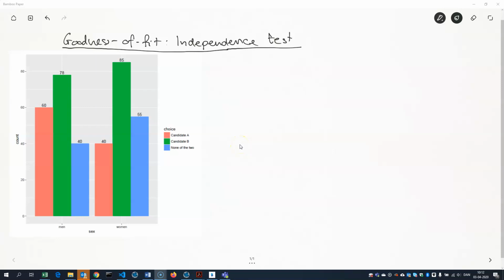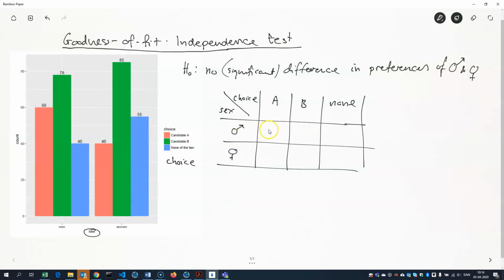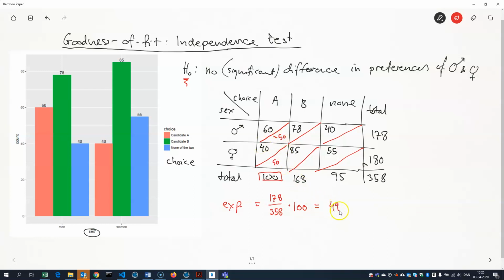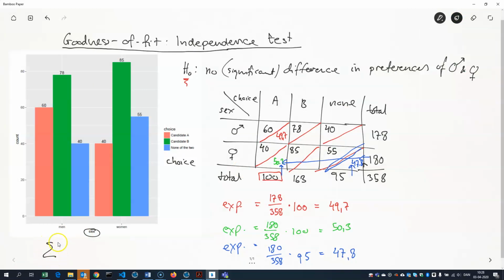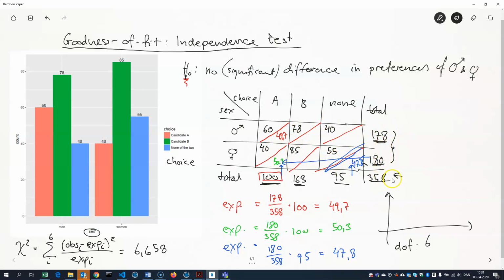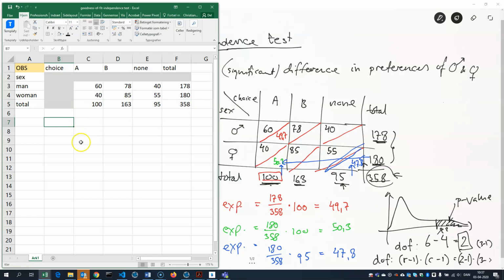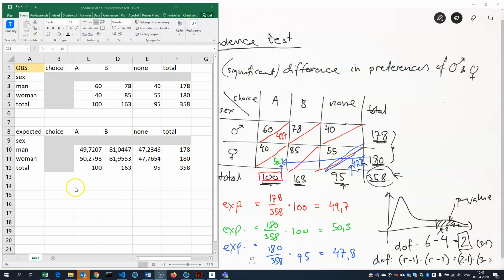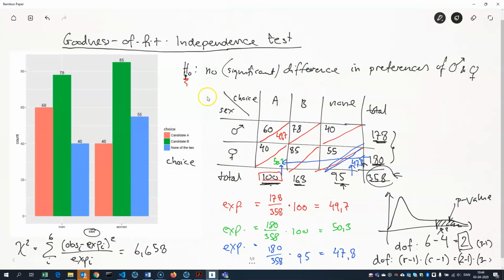goodness of fit independence test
Based on an opinion poll we test if there is a significant difference in the political candidate preferences of men and women